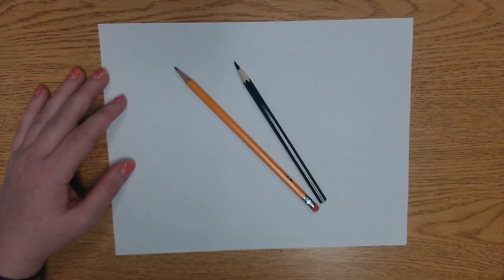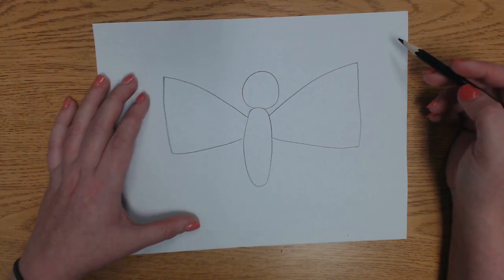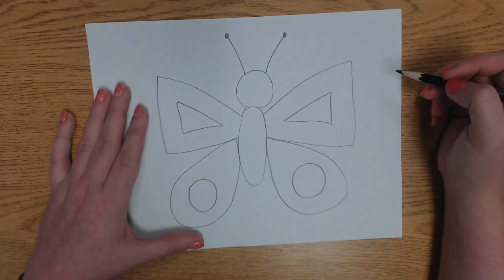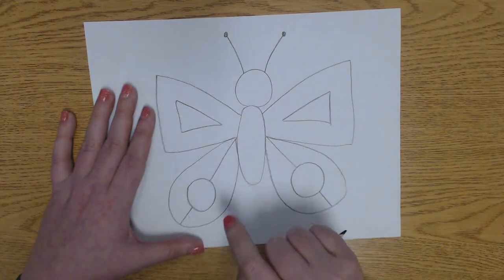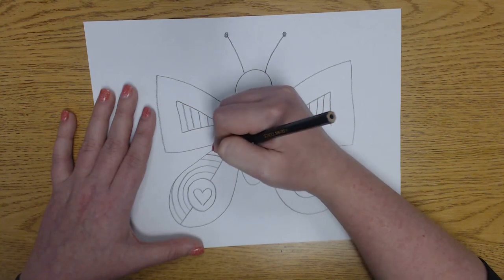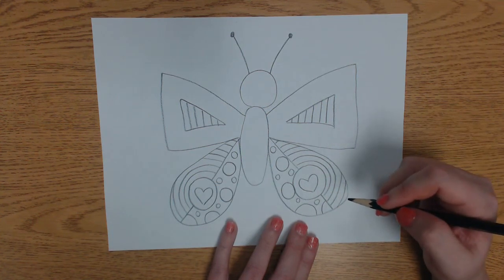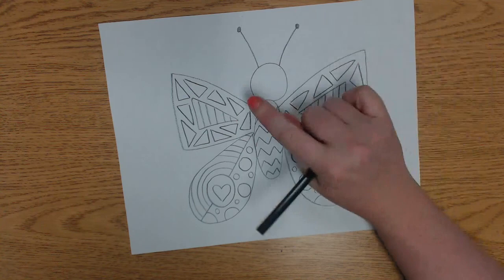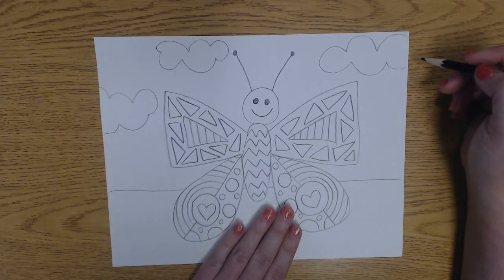Romero Britto Inspired Butterfly Directed Drawing